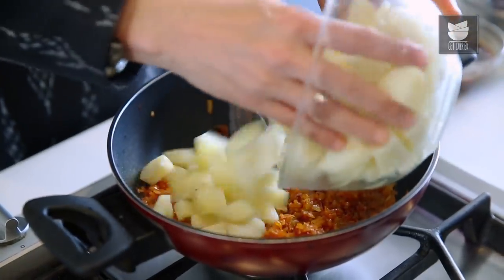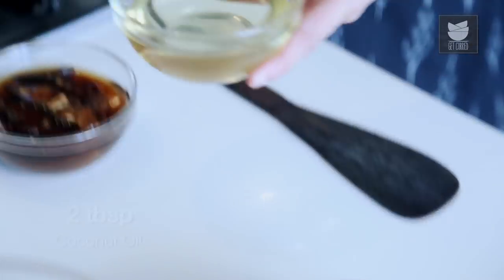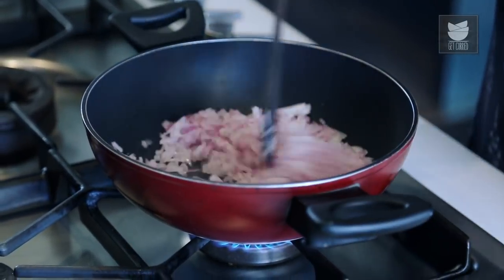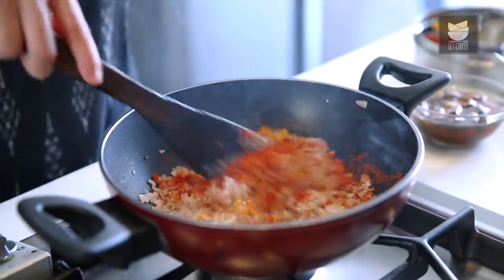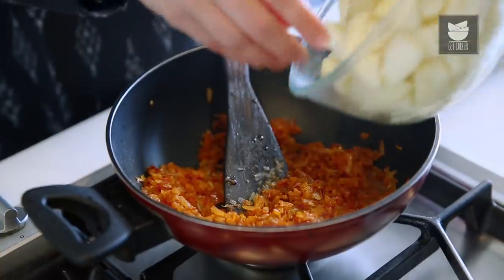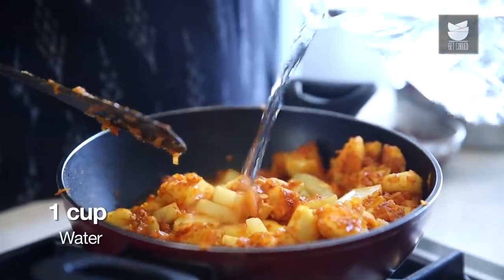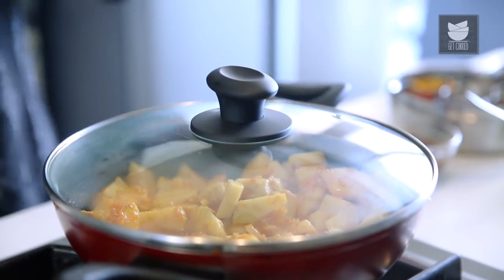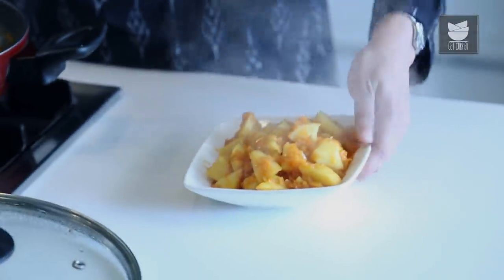Batata Song Recipe | How To Make Spicy Potato Onion Curry | Potato Saung By Smita Deo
Batata Song Konkani Recipe | Batata Song Recipe | Batata Song Konkani Style | Batate Song | Get Curried | Authentic Recipes By  Smita Deo

Learn how to make Batata Song with our chef Smita Deo.
Batate song/saung is a very spicy, fiery red, popular side dish with potatoes and onions. . Make this delicious, Spicy Konkani Batata Saung Recipe, at your home and share your experience with us in the comments section below.

Batata Song Ingredients:-
2 Tbsp Coconut Oil
3 Onions (finely chopped)
1/2 tsp Turmeric Powder
2 tsp Red Chilli Powder
3 Tbsp Tamarind Paste
500 gms Boiled Potatoes
1 Cup Water
Salt

Copyrights: REPL